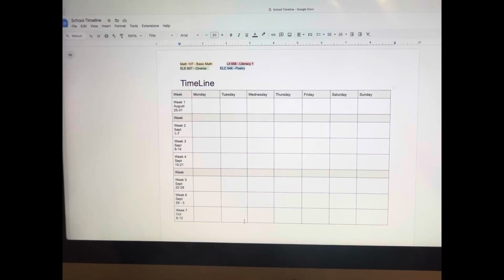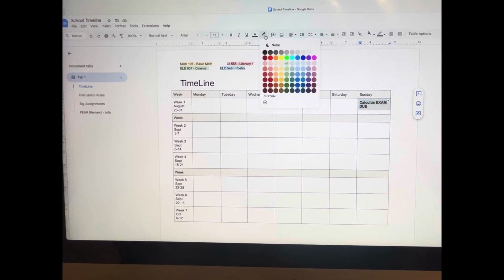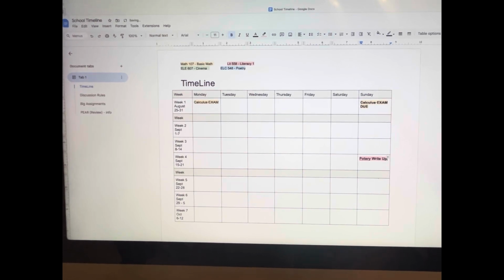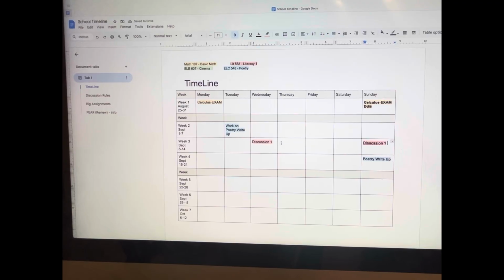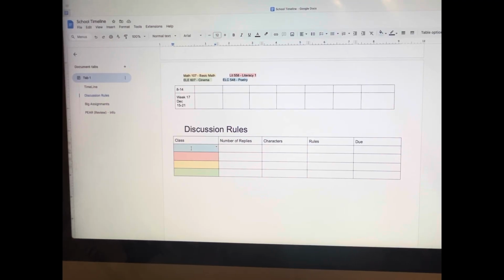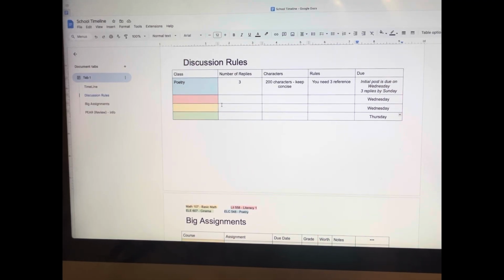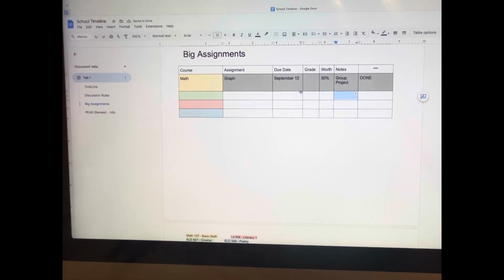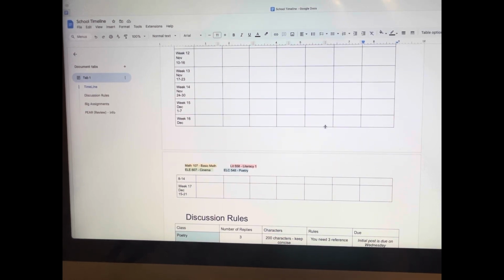Online University Time Management Tips // Assignment Calendar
This is a breakdown of how I schedule out my time for online university to stay sane and on top of it while working full time